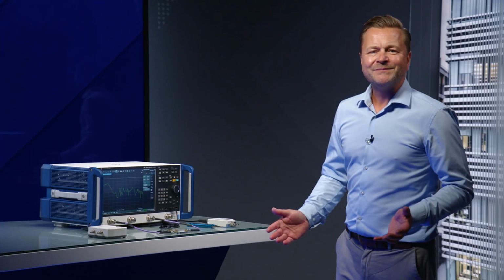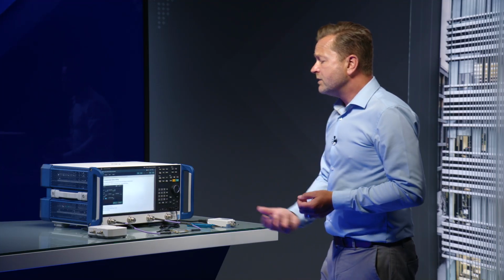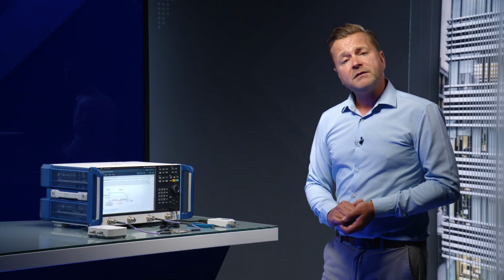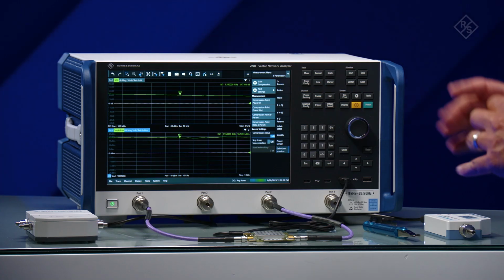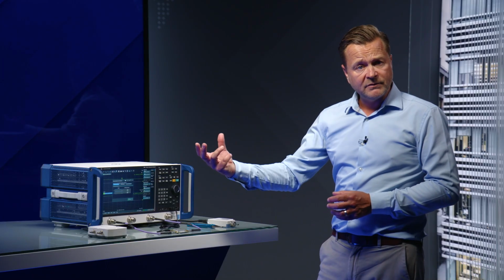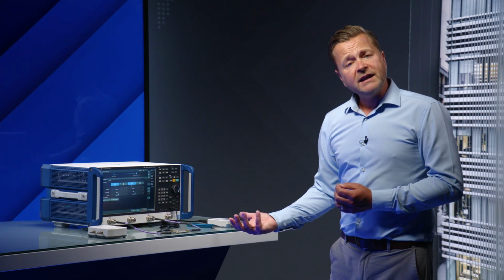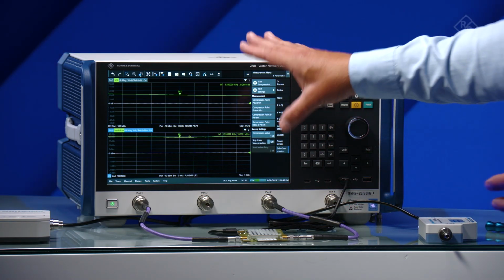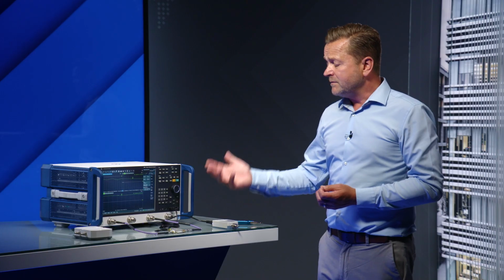Accurately determine amplifier performance with P1dB measurement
This video demonstrates how to measure the 1dB Compression Point (P1dB) of an amplifier using the Rohde & Schwarz ZNB3000 vector network analyzer. P1dB is a critical parameter for evaluating power amplifier performance and ensuring optimal signal quality.

Learn how to accurately characterize your amplifier's power handling capabilities and identify potential distortion points.

➡️ Explore our RF Vector Network Analyzer Solutions: Network analyzers | Rohde & Schwarz